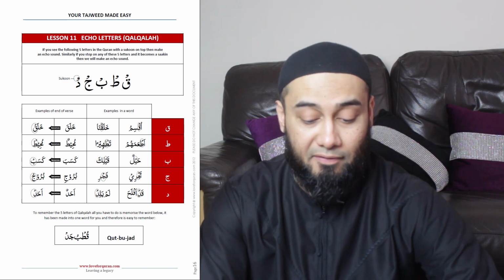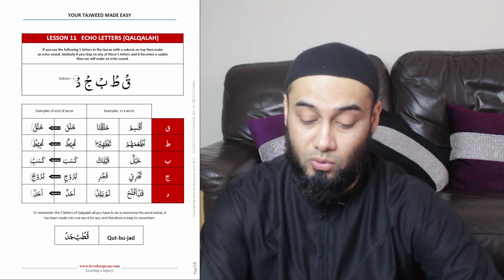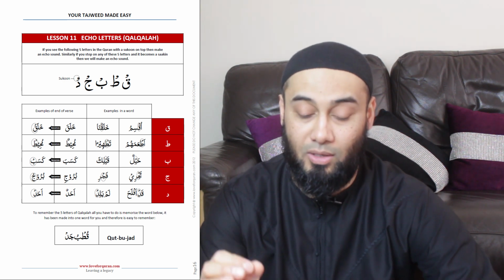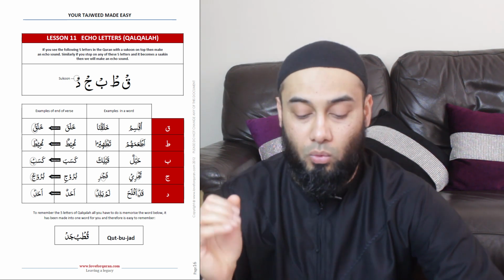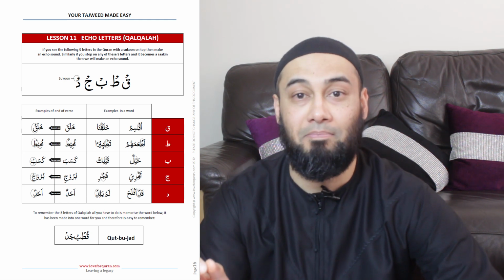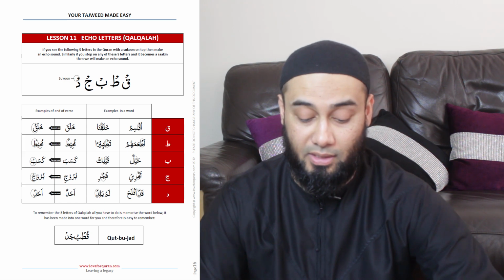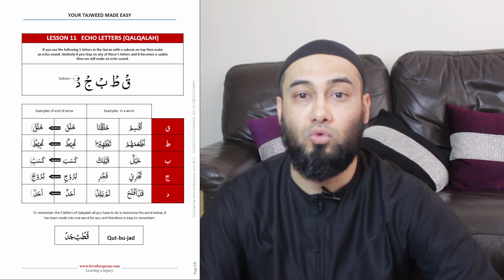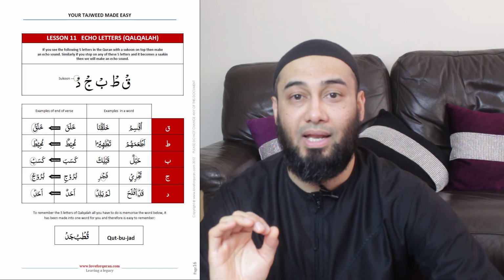Juz Amma | Lesson 2: The Rule of Qalqalah | Surah Falaq | Free Courses | Tajweed Rules Of The Quran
How To Improve Your Quran Recitation? In these Tajweed Lessons for Beginners, we help you how to correct your recitation of the quran by teaching you one tajweed rule at a time, as we go in a structured order of Juz Amma by learning and implementing only one tajweed rule per lesson.

This is a unique approach to learning tajweed rules of the Quran.  Our aim is to teach you enough rules to learn Juz Amma with Tajweed, and in this unique free course you will be able to correct Surah Al Fateha, and from Surah An Nas to Surah Al Falaq with all the tajweed rules.

By no means is this a replacement for a good teacher who needs to correct your recitation, and this is also not a full in depth course to teach accurate makhraj and sifaat (articulation point and characteristic) of each arabic alphabet or letter, for this we will have other courses Insha Allah.

We are also using a free online app called house of Quran, but feel free to use any other app you prefer.  As for the mushaf, the madeenah mushaf or the uthmani script is preferred, but you can use any other scripts you prefer for now.

Most importantly, make duah for us that Allah accepts this humble effort to learn to develop a relationship with the  Quran.  Thank you for supporting us.

Lesson 2 - The Rule of Qalqalah - Surah (113) Al Falaq | The Dawn (Daybreak)

In this lesson we learn the rule of qalqalah (echo or bounce letters).  We are using the PDF of " Your Tajweeed made easy", chapter 11, page 17, and the quran app

Time Stamps:

00:32 Quran Tajweed Rules For Beginners - Free Full Complete Course In English - Introduction Resources

00:40 Quran Tajweed Rules For Beginners - Lesson 1 - The Rule of Ghunnah - Surah (114) An Naas

00:52 Your Tajweed Made Easy

05:55

08:01 Juz Amma | Free Courses | Tajweed Rules Of The Quran | Lesson 3: The Word Allah | Surah Al Ikhlas

08:40 HealMyTech (Please Subscribe to this channel to support me)

JazakAllah Khairan